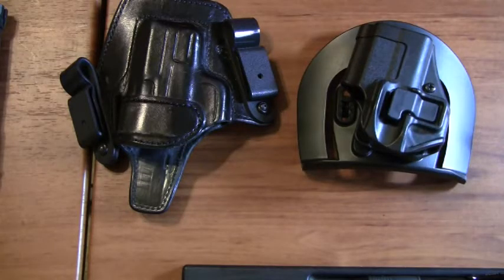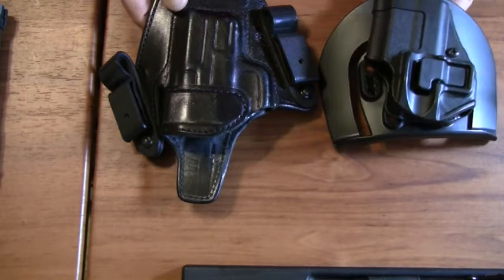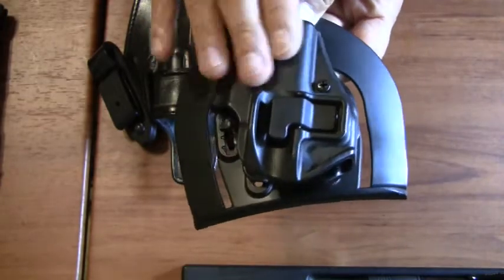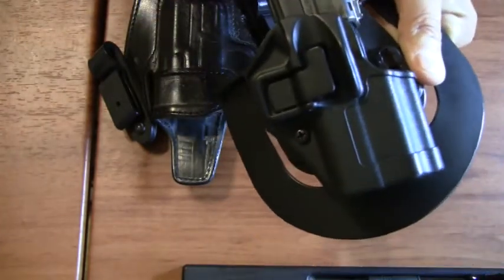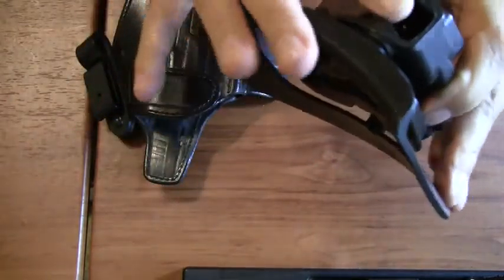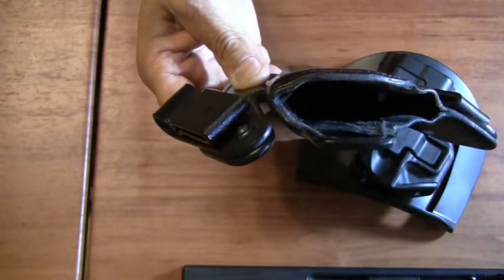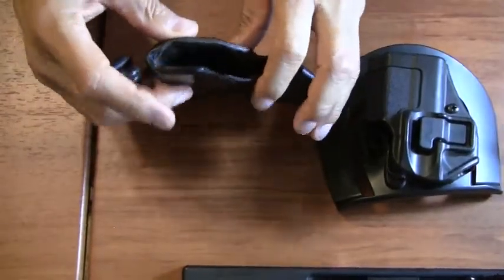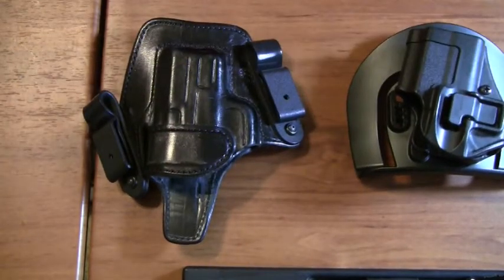Concealed Carry Tip: Holster Considerations for Beginners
Why you'll need two types of holster, and which you should NEVER buy. The best construction for a holster is also addressed.